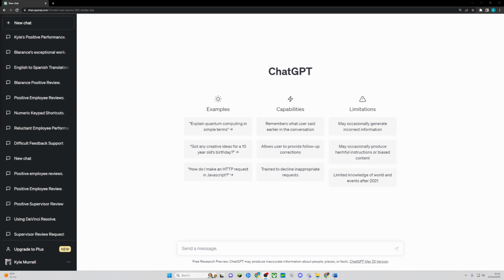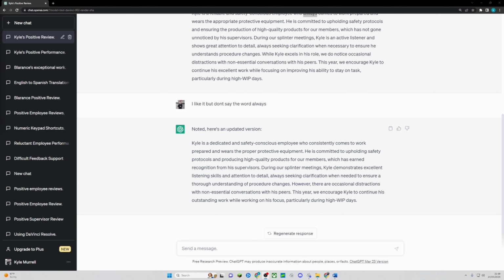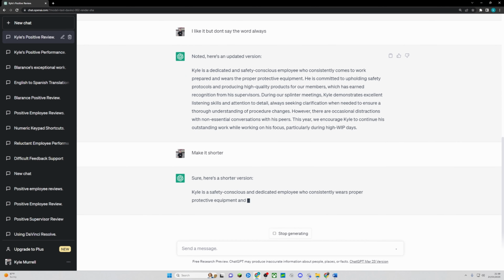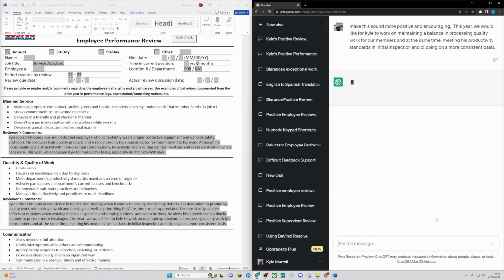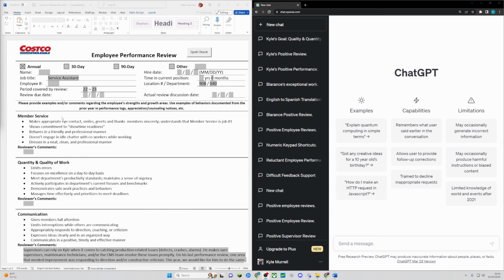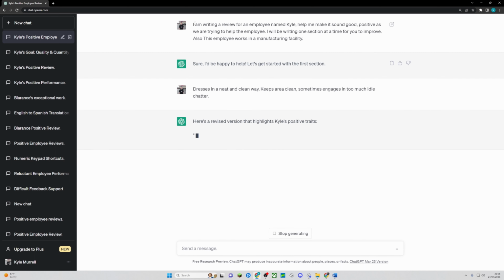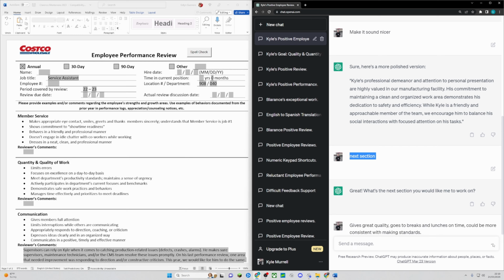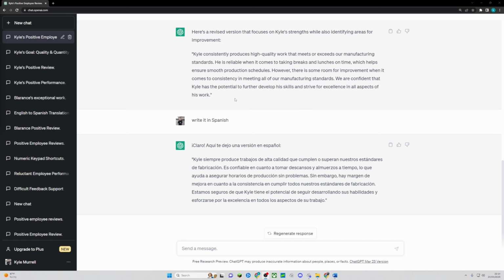How to use Chat GPT to help write employee reviews 101